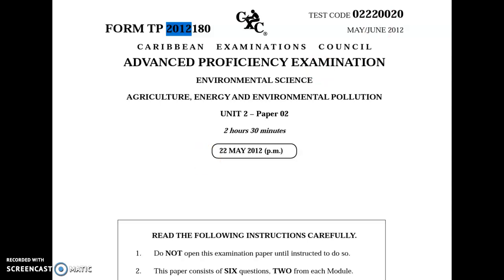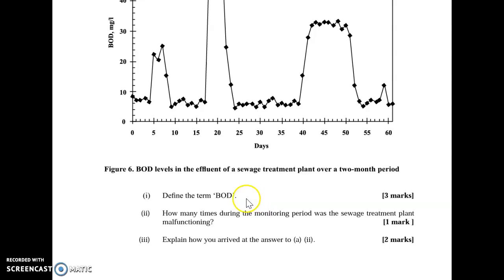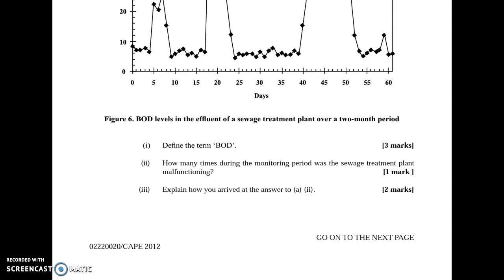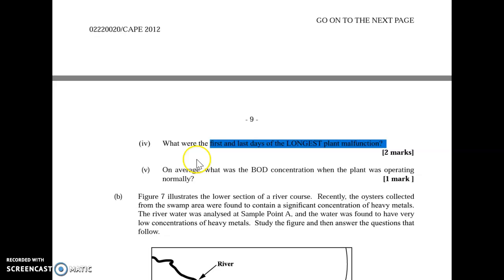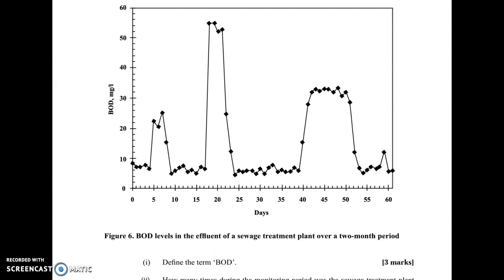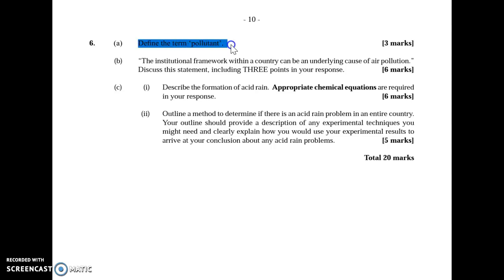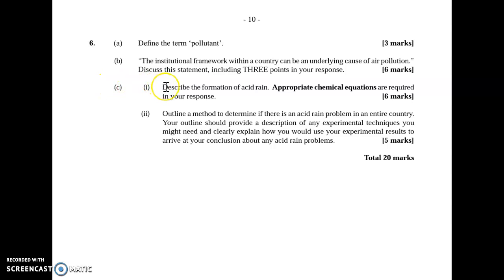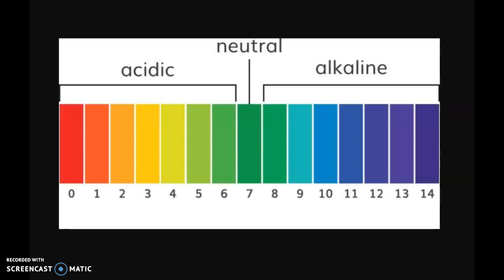Environmental Science 2012 Unit 2 Paper 2 MODULE 3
Answers/ explanation for Environmental science unit 2 module 3 ( CAPE) examination pastpapers